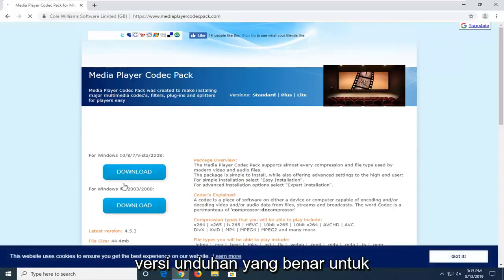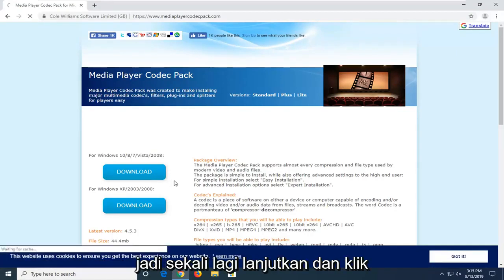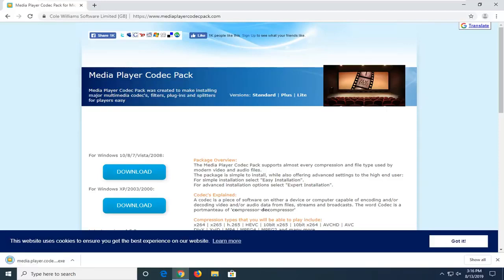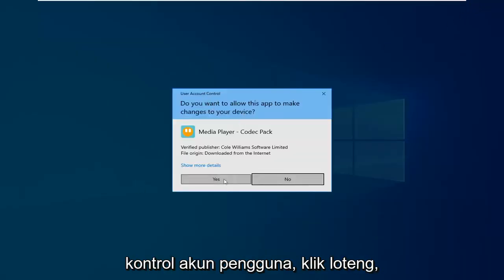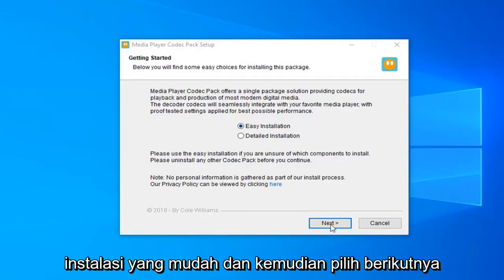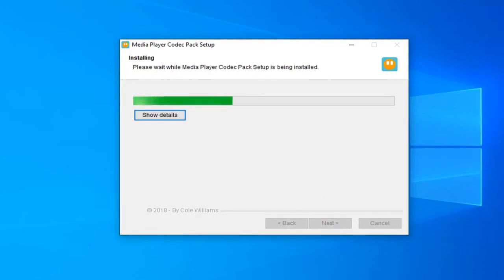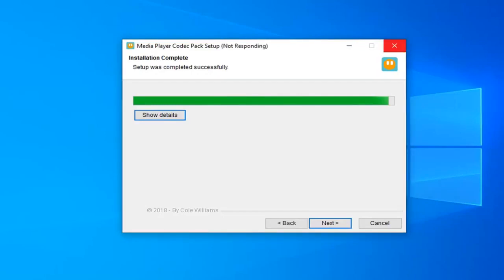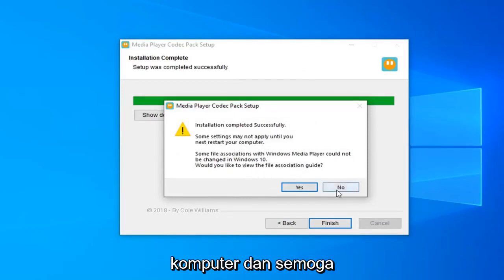Windows Media Player Tidak Bisa Memutar Lagu & Video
Windows Media Player Tidak Dapat Memutar File FIX [Tutorial]

Saat Anda mencoba memutar file video di Windows Media Player 11, video tidak dapat diputar. Namun, audio diputar.

Selain itu, saat Anda mencoba memutar berkas audio atau berkas video di Windows Media Player 11, Anda mungkin menerima pesan galat yang menyerupai salah satu pesan galat berikut:

Windows Media Player tidak dapat memutar file karena codec video yang diperlukan tidak diinstal di komputer Anda.

Windows Media Player tidak dapat memutar, membakar, menyalin, atau menyinkronkan file karena codec audio yang diperlukan tidak diinstal di komputer Anda.
Codec diperlukan untuk memutar file ini. Untuk menentukan apakah codec ini tersedia untuk diunduh dari Web, klik Bantuan Web.

Windows Media Player masih merupakan salah satu alat terbaik untuk memutar musik dan film, tetapi memiliki masalah sendiri yang muncul sekarang dan lagi. Sebagian besar masalah dengan alat Windows Media Player mudah diperbaiki, seperti yang ini. Masalah yang akan kita bicarakan hari ini adalah masalah yang memengaruhi file media seperti .3gp, .3g2, .mp4, .mov, dan .adts. Anda lihat, setiap kali file media ini memiliki ruang di jalur atau nama filenya, pengguna akan mengalami kesalahan berikut:

Windows Media Player tidak dapat memutar file, Pemutar mungkin tidak mendukung jenis file atau mungkin tidak mendukung codec yang digunakan untuk mengompresi file.